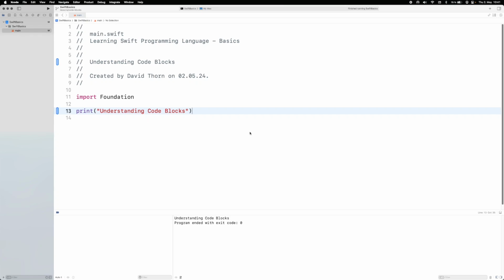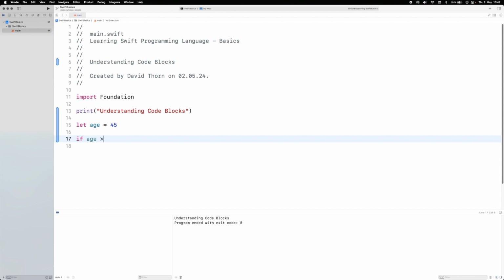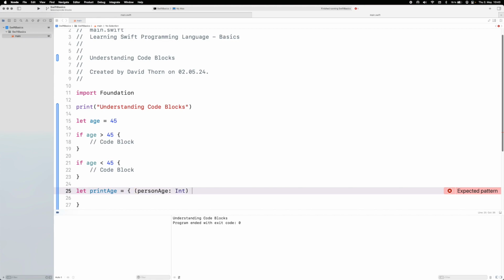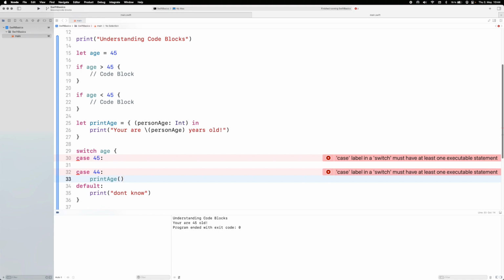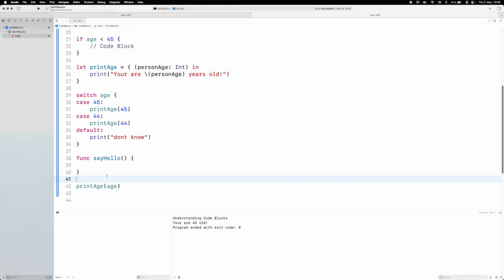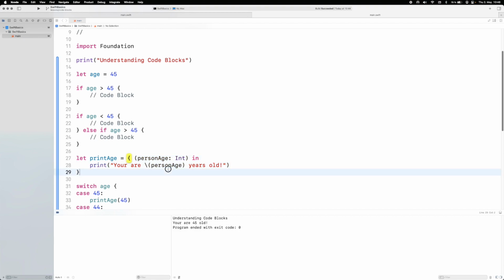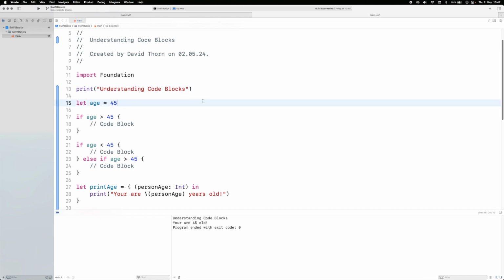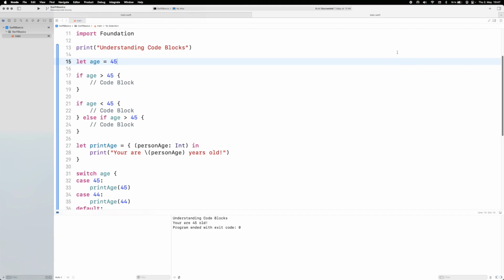#3 Swift Programming - Understanding Code Blocks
Welcome to Lesson 03 in our Learn Swift with David series! Today, we’re diving into an essential component of Swift programming: understanding code blocks. This lesson is crucial for anyone looking to develop apps using Swift, as code blocks form the backbone of structured programming in this language. Whether you're writing simple functions or complex systems, grasping how code blocks work will enhance your coding skills and streamline your development process.

Swift, known for its powerful and intuitive syntax, makes it easy for developers to manage and organize code efficiently. Code blocks in Swift are used to group statements together, allowing for better readability and maintainability. In this video, David will guide you through the syntax and practical use of code blocks, including their scope, execution, and significance in day-to-day coding tasks.

David will begin by explaining what code blocks are and how they are defined in Swift. You will learn about the use of curly braces to delineate the beginning and end of a code block and how Swift uses these structures to control the flow of execution. Understanding the scope of variables within these blocks is crucial, as it affects how information is stored and accessed throughout your programs.

Following the basics, David will demonstrate several examples of code blocks in action. These will include conditional statements like if, else, and switch, loop constructs such as for and while, and how they encapsulate code within blocks to execute specific tasks repeatedly or conditionally. This practical application will help you see the immediate effects of code blocks and understand their utility in organizing complex logic.

Moreover, David will discuss advanced topics such as closures in Swift, which are essentially code blocks that can be passed around and used in your software. Closures are a powerful feature of Swift that enable high-level functions like map and filter, which are part of Swift’s functional programming capabilities. You’ll see how closures enhance the flexibility and functionality of your code.

To solidify your understanding, David will provide exercises within the Xcode playground. These exercises are designed to help you practice writing and manipulating code blocks, giving you the confidence to implement them in your projects. By experimenting with different scenarios in Xcode, you will gain a hands-on understanding that reading alone cannot provide.

Remember, the key to mastering programming is consistent practice and exploration. Don’t hesitate to pause the video and try out examples on your own. Either David or someone from our team will be sure to help you out.

Let’s keep the momentum going as you journey through the exciting world of app development with Swift!